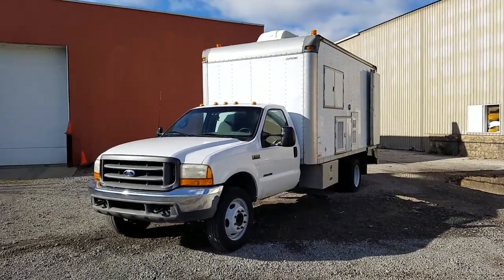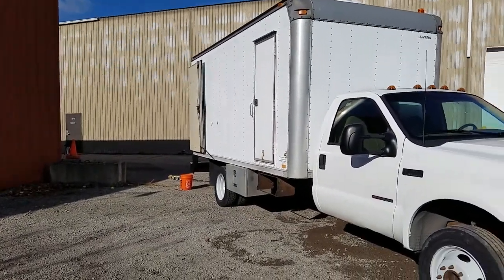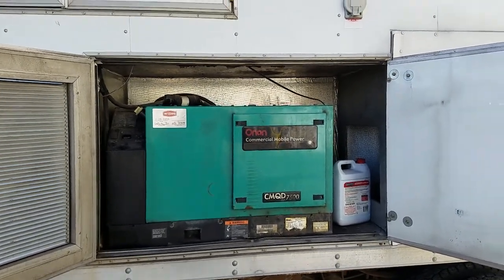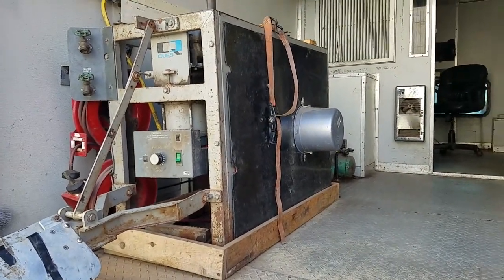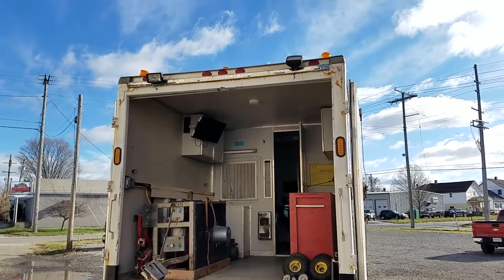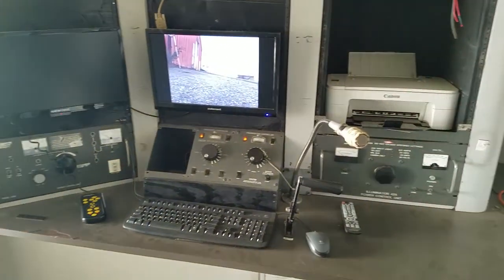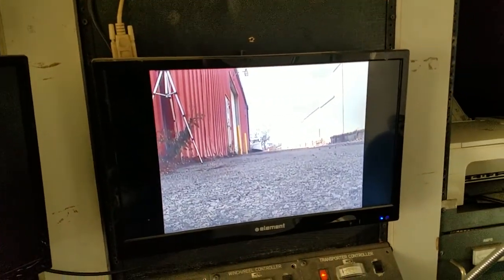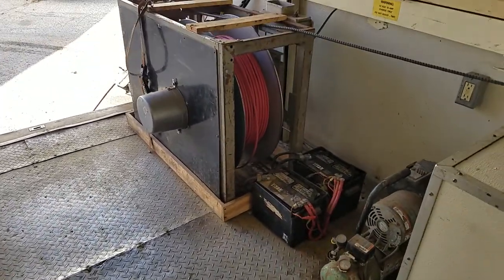2001 Cues TV truck - F550/Onan7500